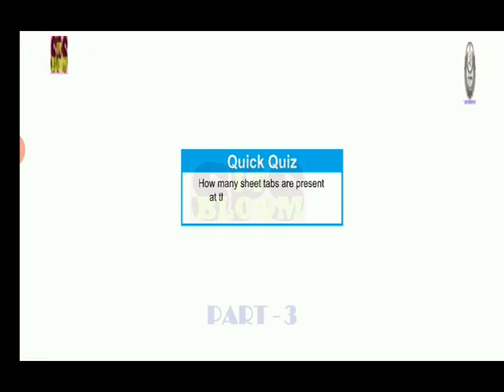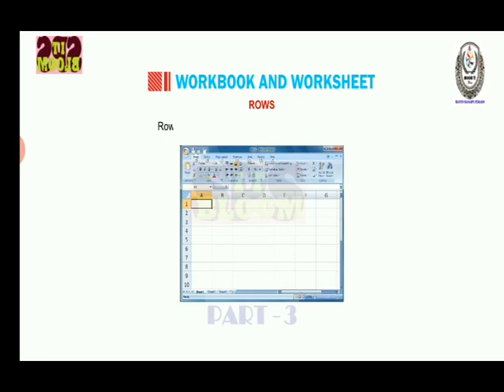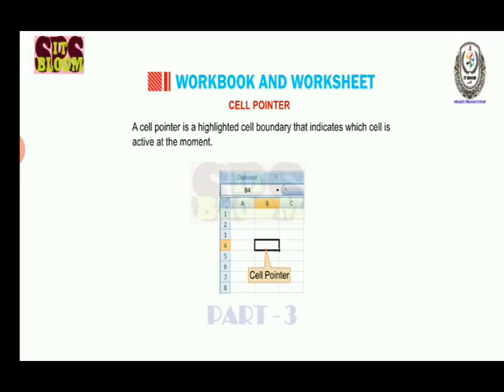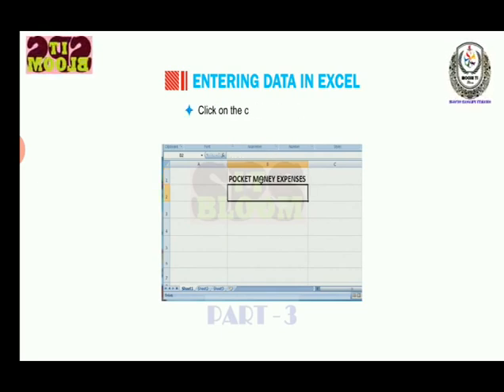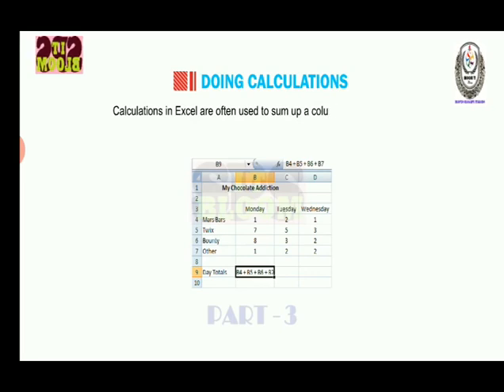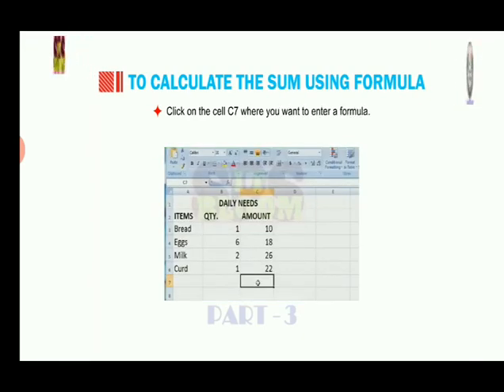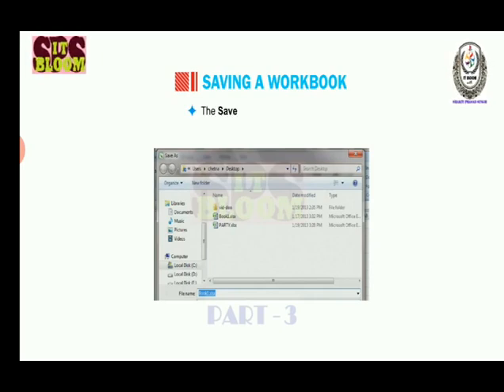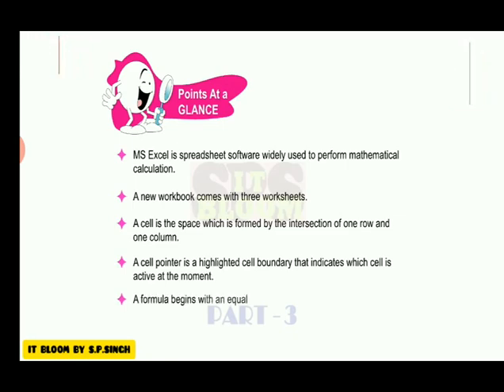Microsoft Excel 2007 For Grade-5 (Part-3)